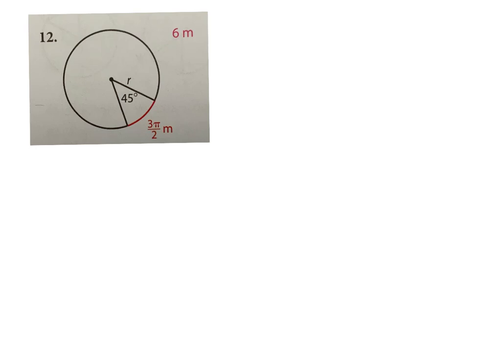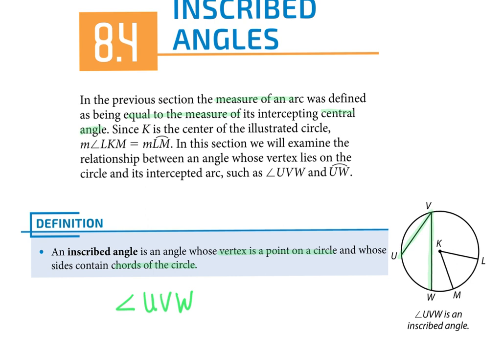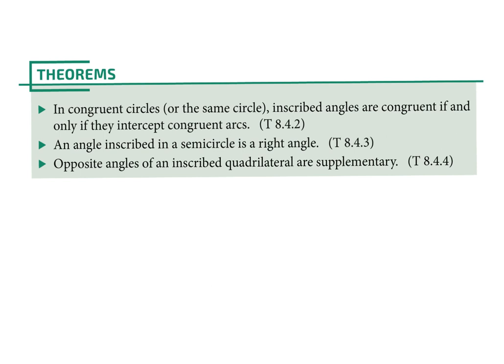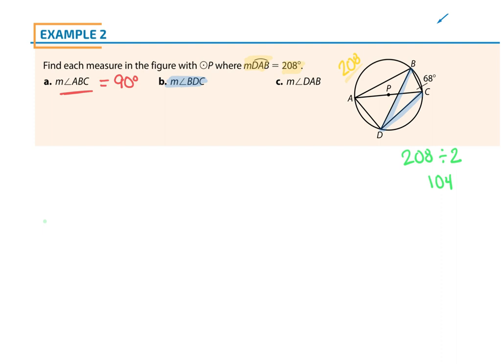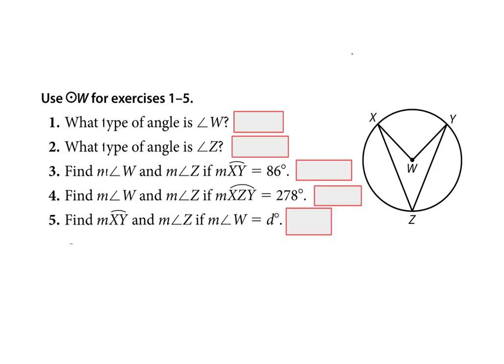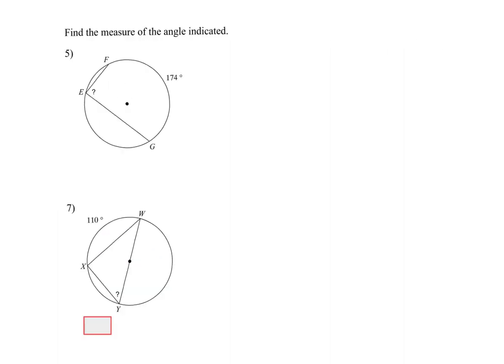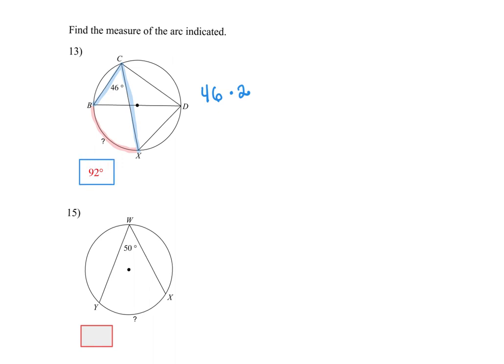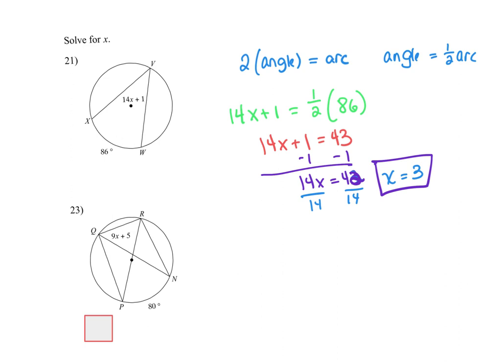Geometry Section 8.4